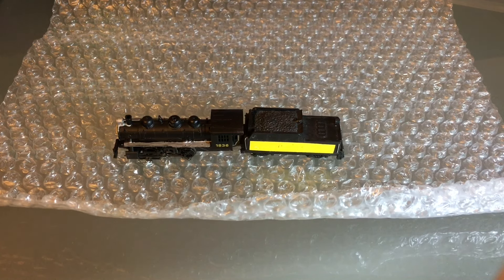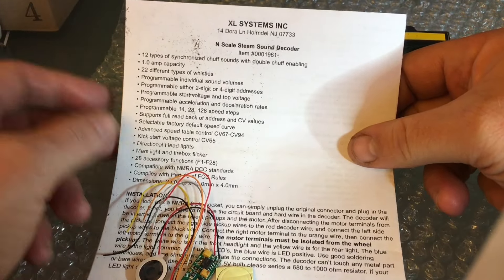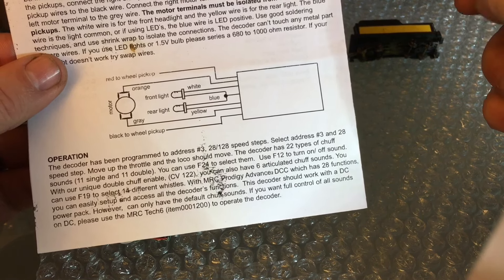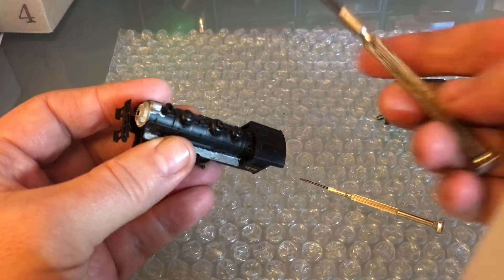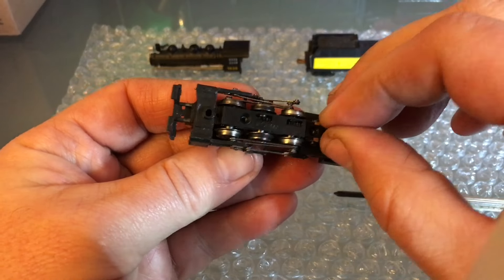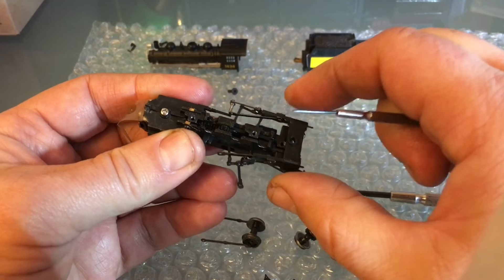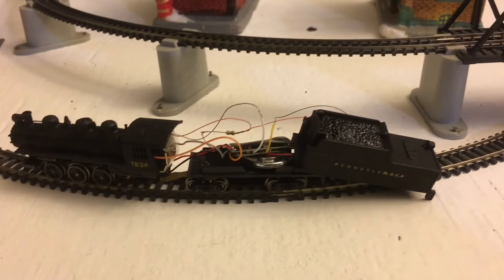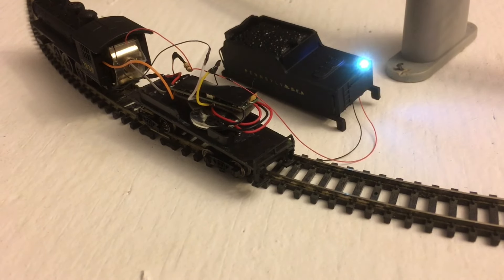DCC and Sound any locomotive demontrated on an N scale Bachmann 0-6-0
If you want to help me make more videos, come to see my

I show how you can convert to DCC and sound any locomotive. I show this on a Steam Engine, but the same principle applies to a Diesel locomotive.